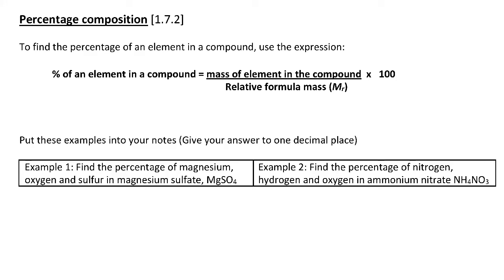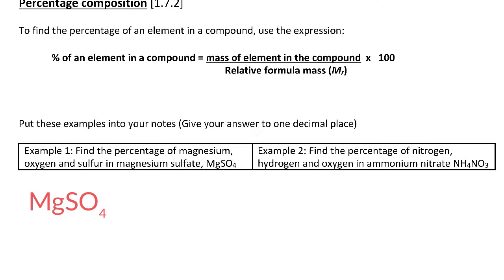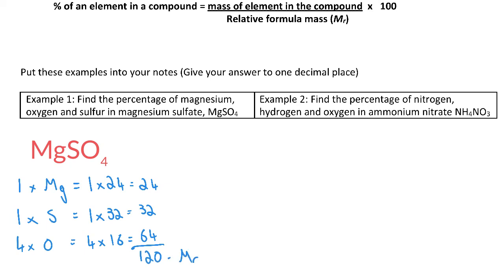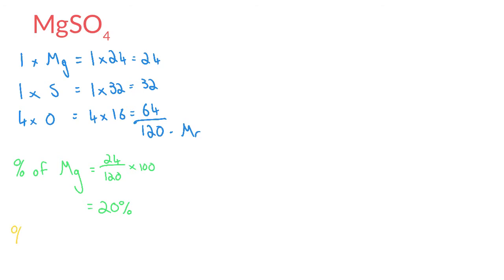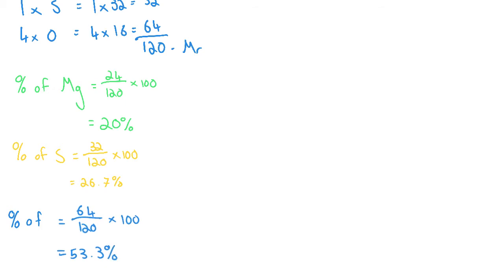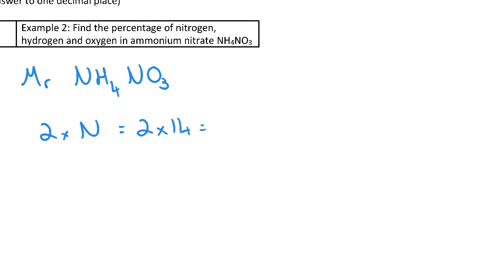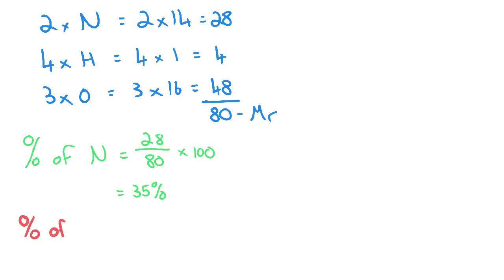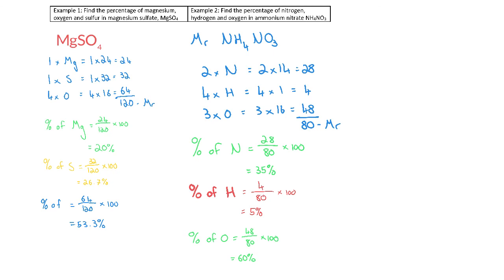Percentage composition calculations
Two examples on how to calculate the percentage of an element within a compound.